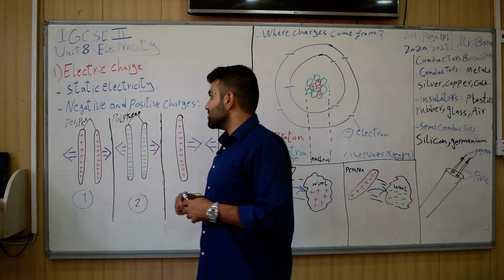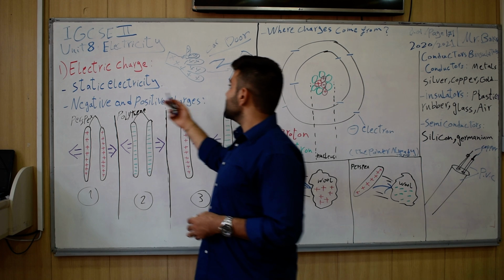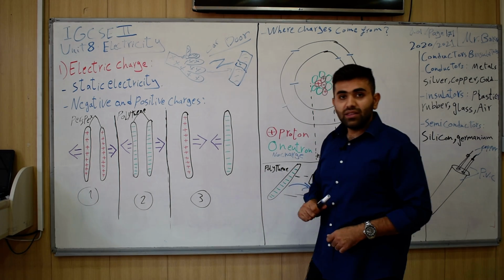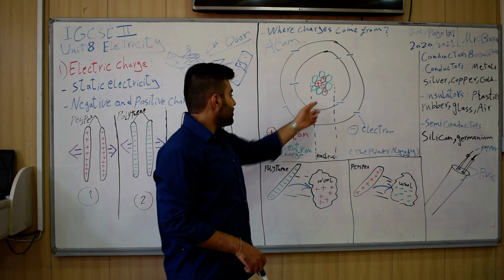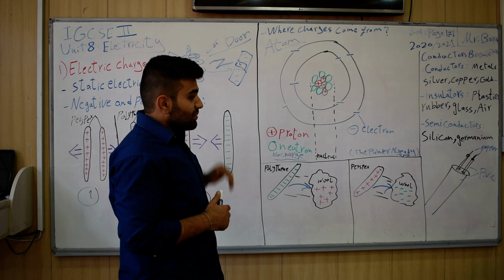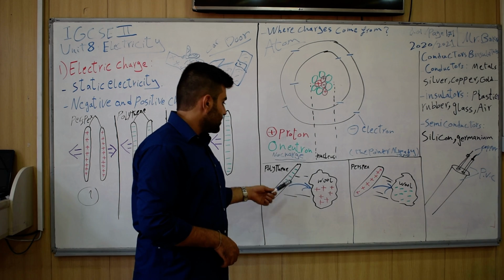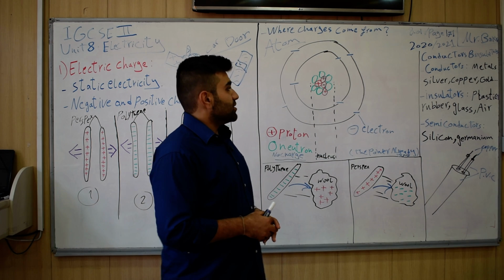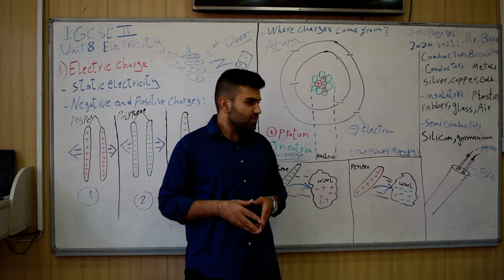UNit8.01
Electric charge